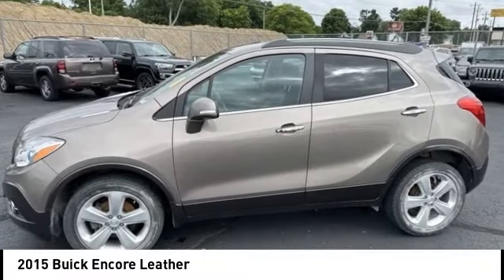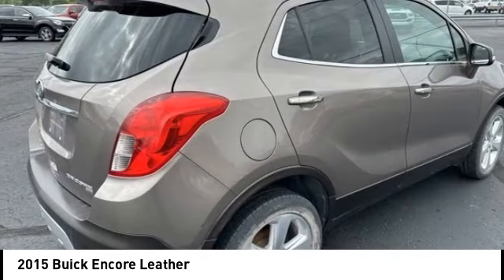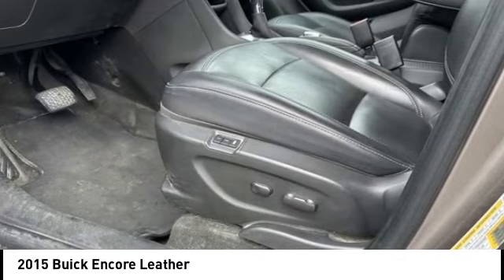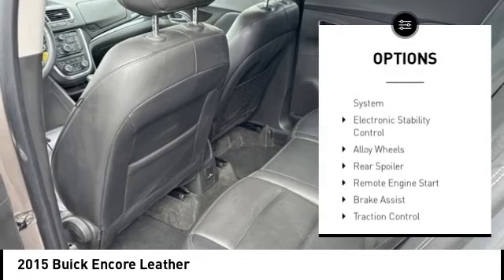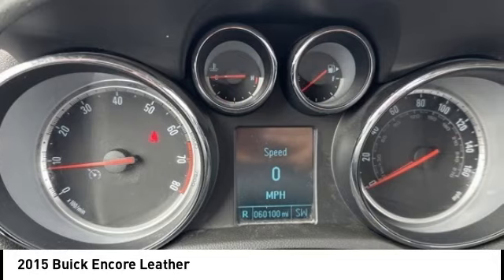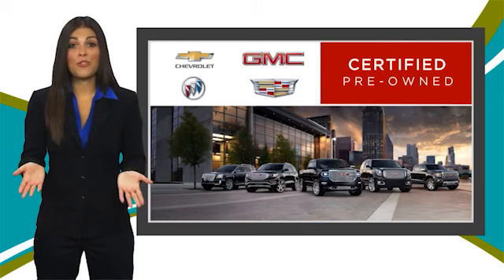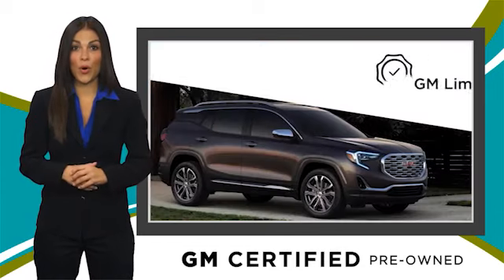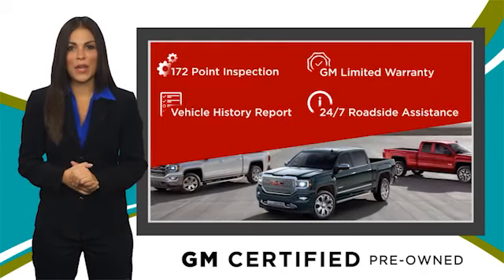2015 Buick Encore Cedar Falls IA UD21753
2015 Buick Encore Leather

* DEERY CERTIFIED *, * AWD *, * LEATHER *, * HEATED SEATS *, * BACK-UP CAMERA *, * MEMORY SEATS *, * LOW MILES *, * LOW MONTHLY PAYMENTS *, * ALLOY WHEELS *, * POWER SEAT *, * ACCIDENT FREE *, * POWER WINDOWS *, * POWER DOOR LOCKS *, * CRUISE CONTROL *.brbrCertification Program Details: Deery Certified Pre-Owned Details: * $0 Deductible * * 3 Months or 3,000 Miles (whichever comes first) * * Systems Covered  Gasoline/Diesel Engine, Transmission, Drive Axle, Hybrid Components, Filters, Fluids, Lubricants & Taxes and Seals and Gaskets * * See Dealer for More Information *brbrAwards:br  * JD Power Automotive Performance, Execution and Layout (APEAL) Study   * 2015 IIHS Top Safety Pick   * 2015 KBB.com 5-Year Cost to Own Awards   * 2015 KBB.com Brand Image AwardsbrReviews:br  * Small doesnt have to mean skimpy. The 2015 Buick Encore SUV may be compact, but its bold appearance, long list of luxury and electronic trappings and modern drivetrain make it an exceptionally good value. Source: KBB.combr  * Quiet interior; good fuel economy; long list of tech and safety features. Source: Edmundsbr  * Introducing the Buick Encore, the luxury crossover with premium materials, ingenious design, flexible storage (up to 48.4 cu. ft.) and purposeful technology. It's like Buick knew exactly what you were missing in a crossover, and created the versatile Encore for you. It's sculpted, elegant, nimble, efficient and luxurious, all at the same time. Encore will turn heads with its chrome waterfall grille, chrome accents, portholes, and tri-shield emblem. Jewel-like translucent projector-beam headlamps contribute to the beautiful and elegant exterior. 18 inch chrome wheels optional and 18 inch aluminum wheels come standard. Your entertainment and navigation choices are simple, purposeful and empoweringthe way personal luxury should be. The Buick IntelliLink system will leave you speechlessthe instant you talk to it. It's a voice-activated, high-definition system that connects your smartphone, your Pandora and SiriusXM stations, and Stitcher SmartRadio, all through one 7-inch full-color screen. Now available is the OnStar 4G LTE connection which can turn the Encore into a WiFi hotspot. At the heart of Encore's power is a 1.4L ECOTEC 138hp turbocharged engine with variable valve timing. For even more peace of mind, the all-wheel drive option seamlessly shifts power to Encore's rear wheels when more is required for better traction and handling. Designing a luxury crossover with you in mind means that Buick started with safety, and Encore takes safety to a whole new level with 10 air bags standard and available features such as Forward Collision Alert, Lane Departure Warning and all-wheel drive. These technologies combined with great Buick standards like StabiliTrak and OnStar, give Encore a comprehensive safety story. Source: The Manufacturer SummarybrServing the Cedar Valley Area for 3 Generations as one of MIDWEST'S LARGEST DEALER GROUPS including Cedar Falls, Cedar Rapids, Dubuque, Iowa City, Des Moines, West Des Moines, Davenport, Clinton, Urbandale, Grimes, Marion, Marshalltown, Mason City, Fort Dodge, Ankeny, Waterloo, Ames, Burlington, Quad Cities, Waukee, Johnston & Muscatine.